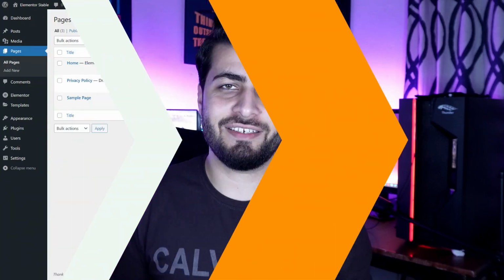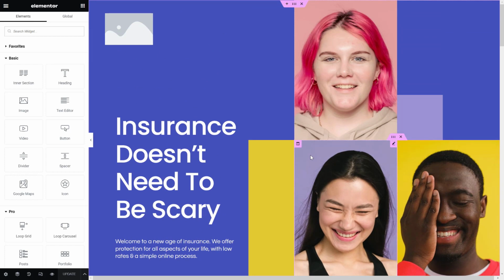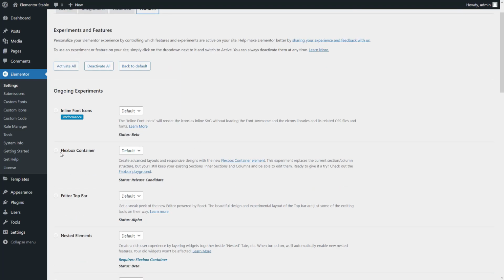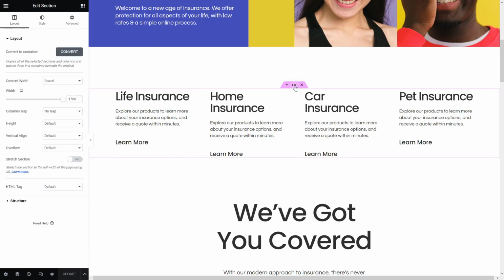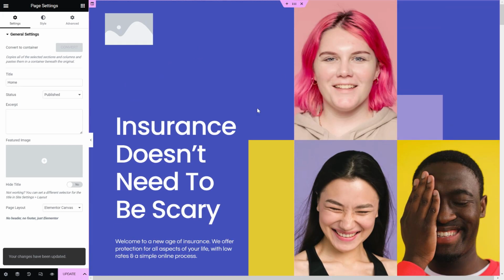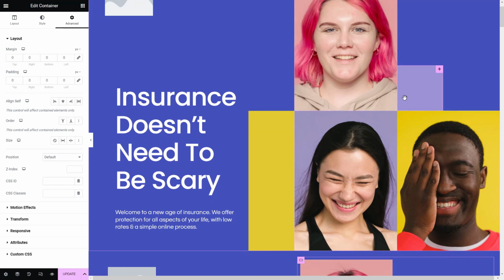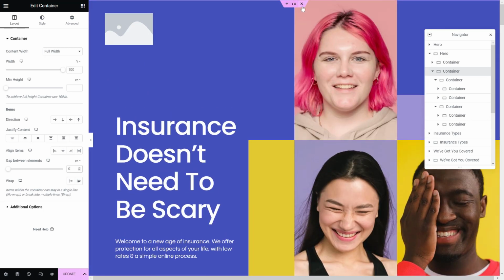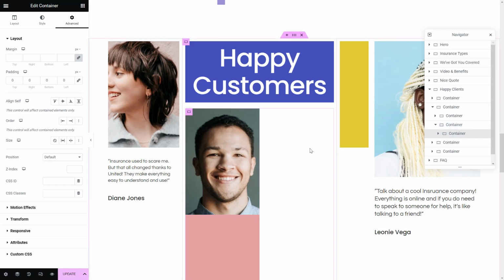Converting Your Page from Elementor Sections to Flexbox Containers | ft Containers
🚀 Ready to upgrade your Elementor layouts? In this comprehensive tutorial, learn how to convert your Elementor page sections into modern and responsive Flexbox containers with ease! 💯

Discover the power of Flexbox and the impact it can have on your website's design and responsiveness. Say goodbye to rigid grids and hello to fluid, adaptable layouts! 🌐

💡 By the end of this tutorial, you'll have a solid understanding of how to convert your pages in sections to Flexbox Containers in Elementor and unlock new design possibilities for your website. Perfect for beginners and experienced Elementor users alike! 🎓